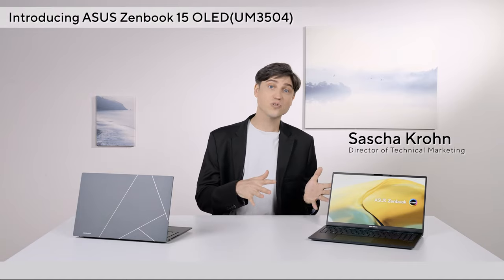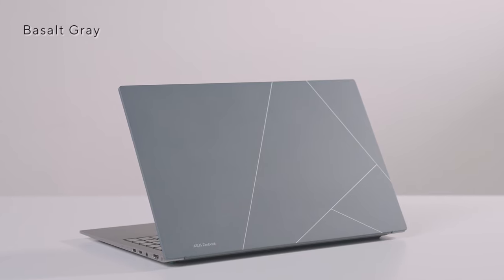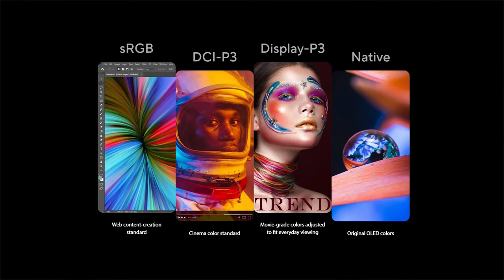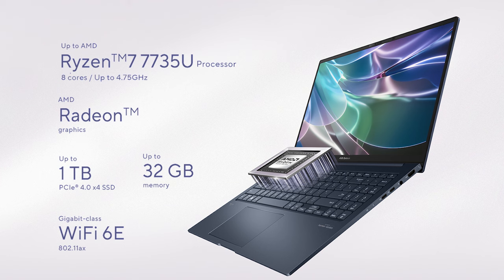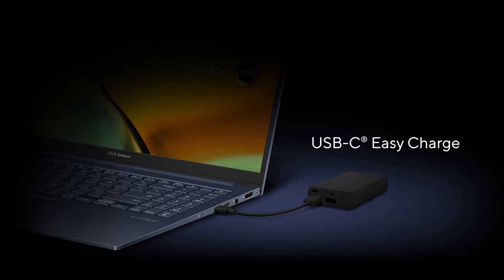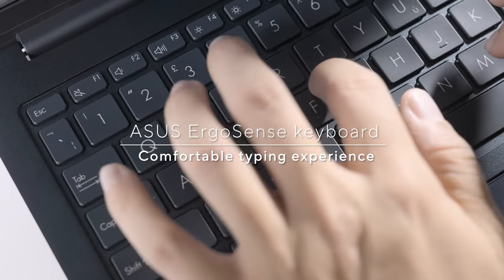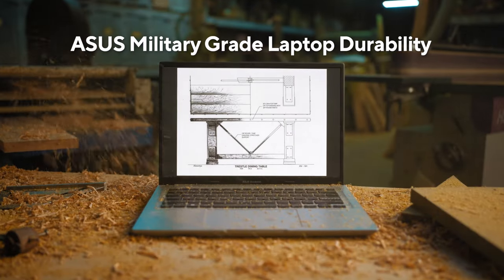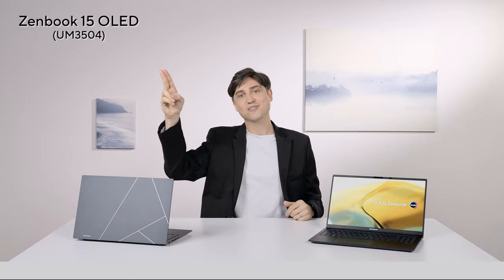ASUS Zenbook 15 OLED (UM3504) AMD – Feature Review | 2023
Meet the new ASUS Zenbook15OLED Designed for on-the-go productivity.

Built to complement your busy modern lifestyle, the sophisticated Zenbook 15 OLED offers the ultimate in effortless portability. It’s a mere 14.9 mm slim and is remarkably light at just 1.4 kg, yet it has an expansive 16:9 120 Hz 2.8K OLED2 NanoEdge Pantone® Validated display, with a convenient 180° lay-flat hinge. Outstanding performance is assured with up to an AMD Ryzen™ 7000 Series processors with Radeon™ graphics, up to 32 GB of fast RAM and a 1 TB PCIe® 4.0 SSD. Enter a world of incredible with Zenbook 15 OLED.

00:00 Introduction
01:03 Colors & Chassis design
02:58 Display
05:10 Performance
06:38 Battery
07:00 I/O ports
07:58 Audio
08:31 User Experience
09:07 Keyboard & touchpad
10:03 ASUS Antimicrobial Guard Plus
11:10 Military Grade
11:35 Feature Summary